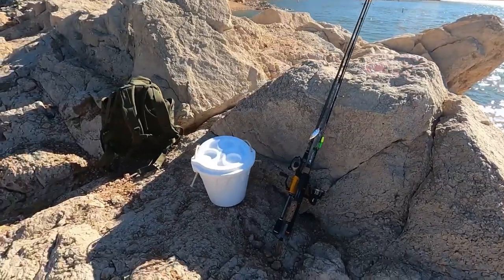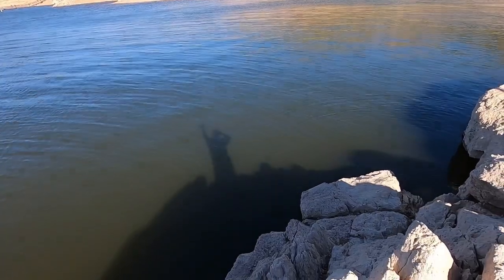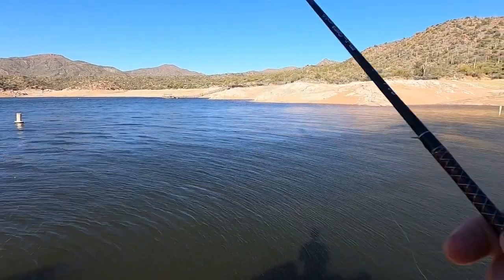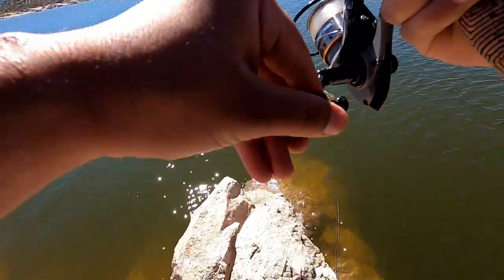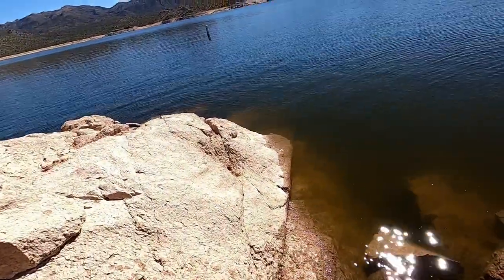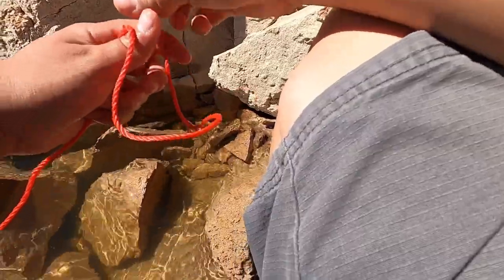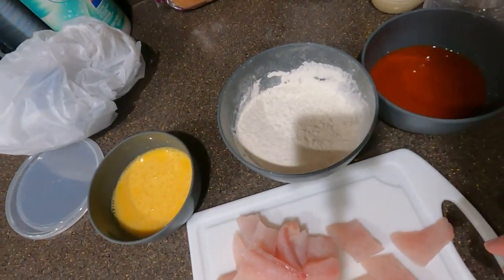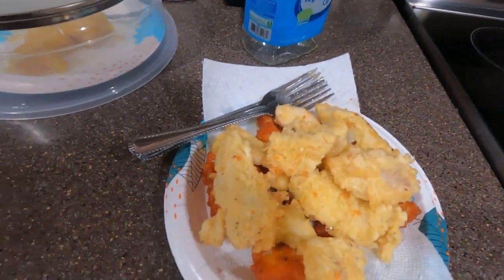Early Spring Crappie Fishing with Live Bait! (Catch Clean Cook!)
Solo crappie fishing with live bait phat slab caught!!

EQUIPMENT
I Phone 11 Max Pro
Surface Pro

APPS
InShot
Logo shop

Check the link above to get a month free on licensed music you can use on your videos!